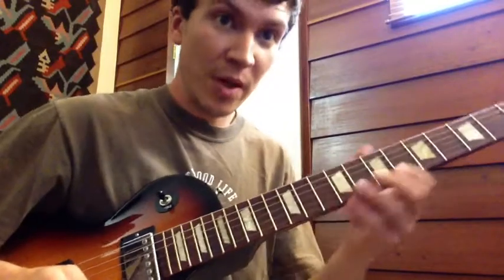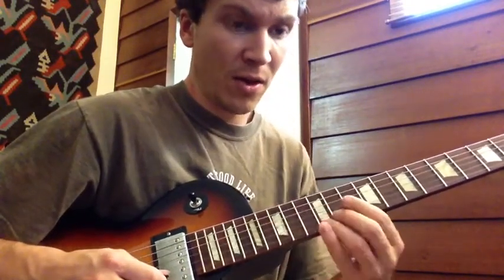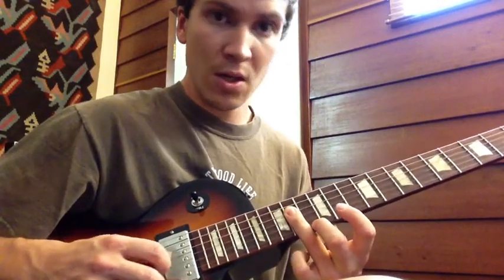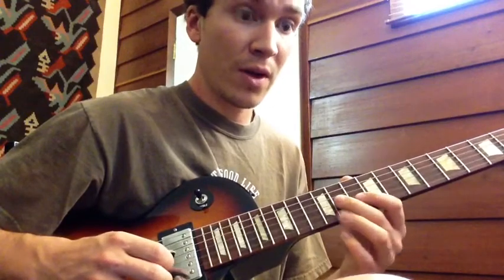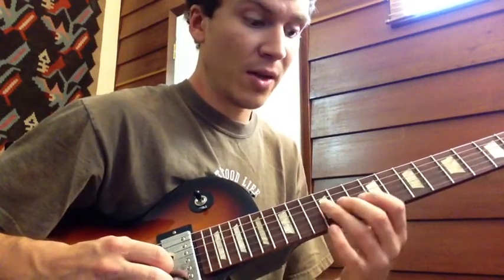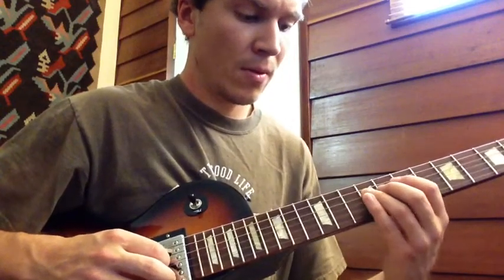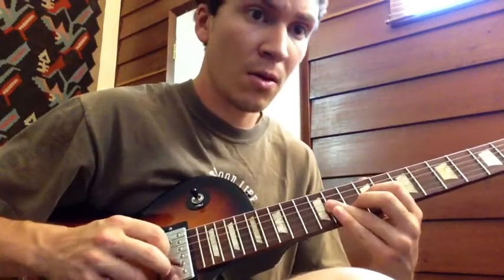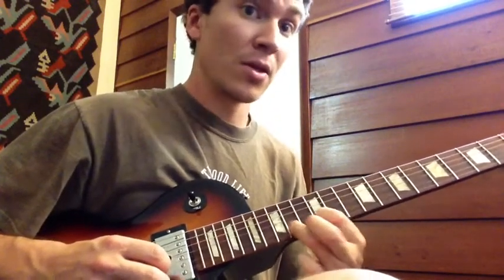Franklin's Tower (Intro Solo) By Wilson Harwood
Watch a secret mini-documentary on how I created my studio and new single

Here is a lesson of the intro solo to Franklin's Tower by the Grateful Dead.